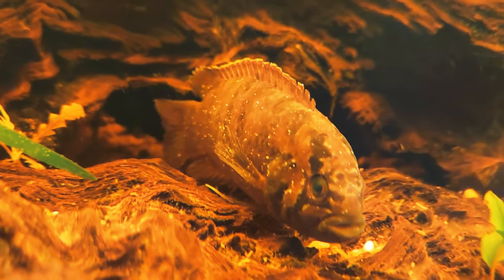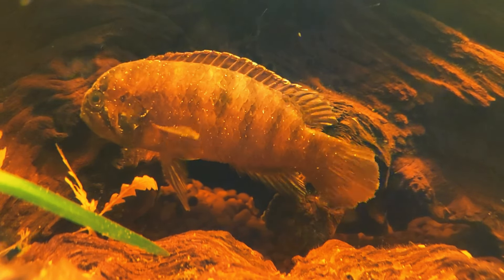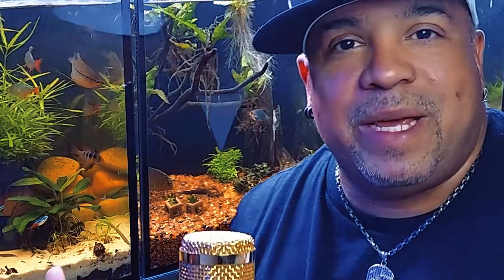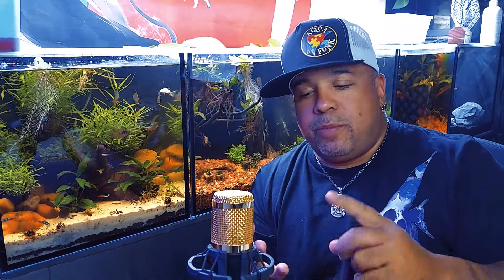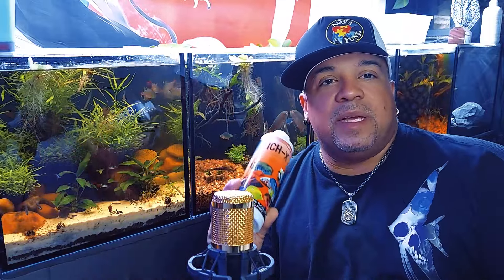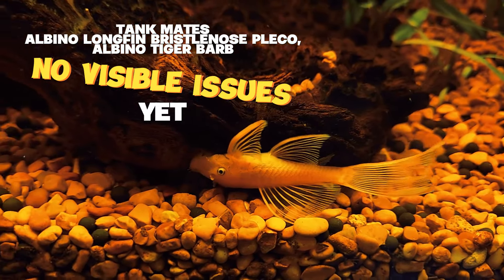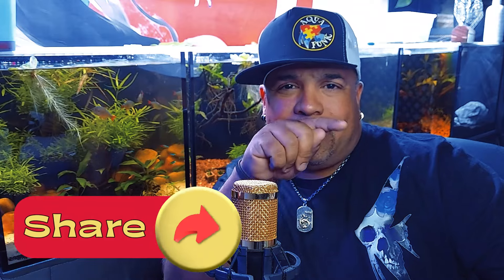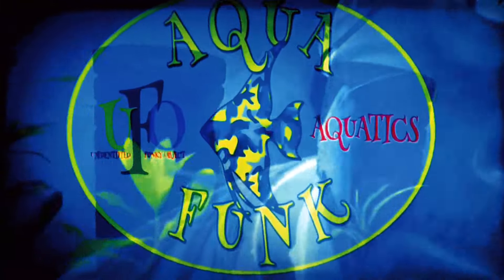DREADED FISH ICH: WHAT YOU NEED TO KNOW TO TREAT ICH AND WIN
Learn how to treat fish ich and win the battle against this dreaded fish disease. Discover the causes, life cycle, and effective treatment options in this video!